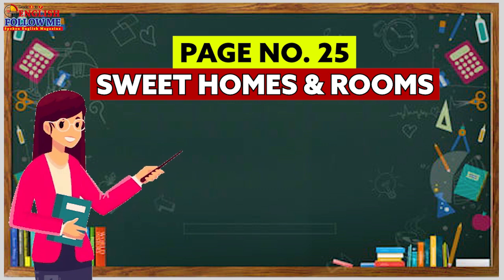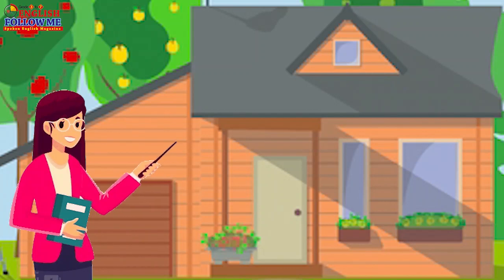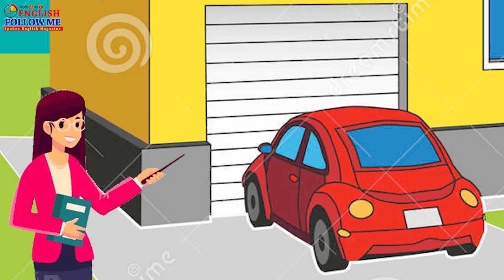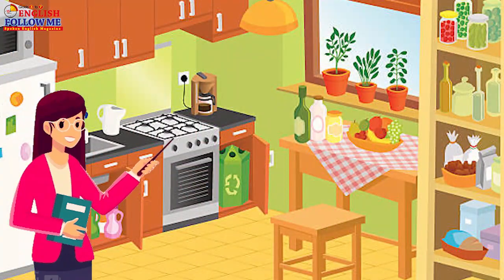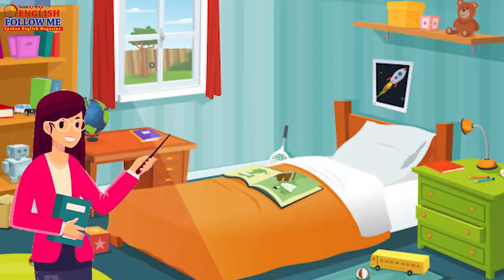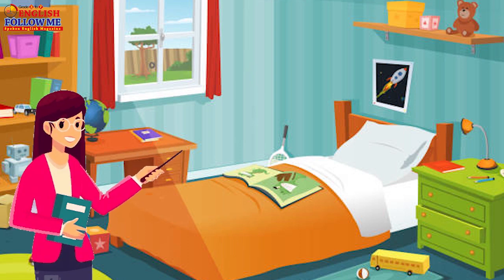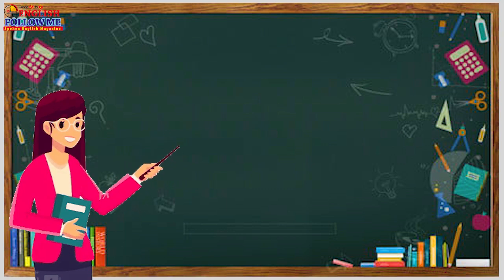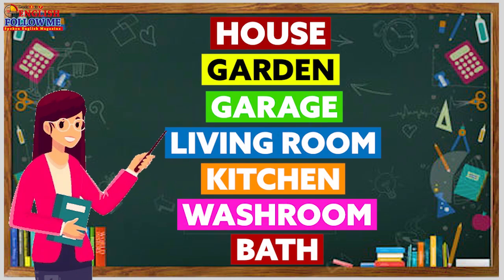SWEET HOME & ROOMS | ENGLISH FOLLOW ME | PAGE 25- NOV | 27th November 2021- SAMANALA DANUMA